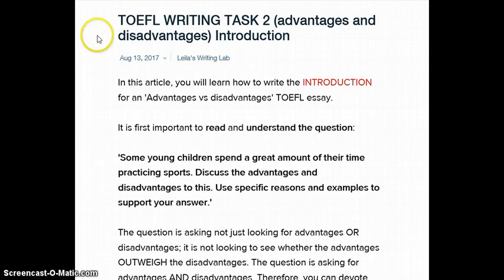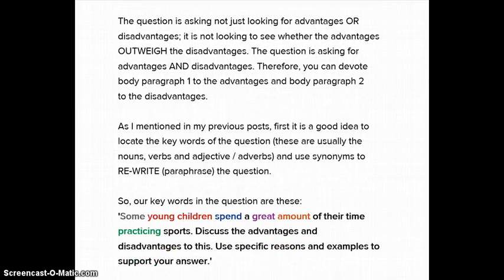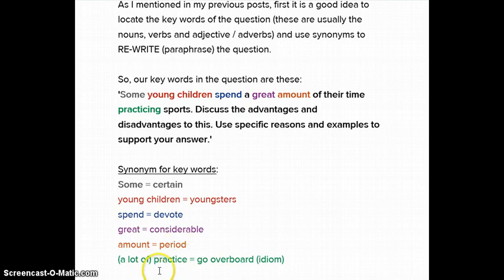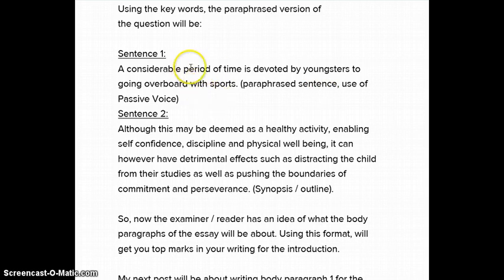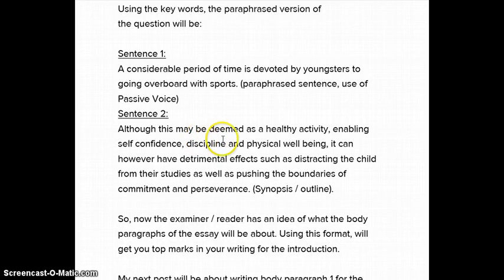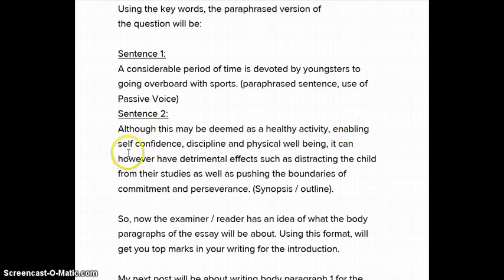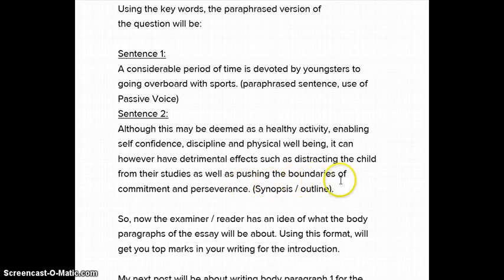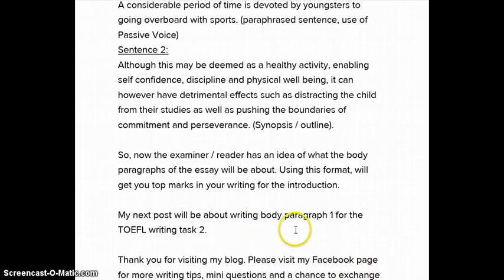TOEFL writing task 2 (advantages and disadvantages) INTRODUCTION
Learn how to locate KEY WORDS in a question, re-write the question and write the outline for the introduction.